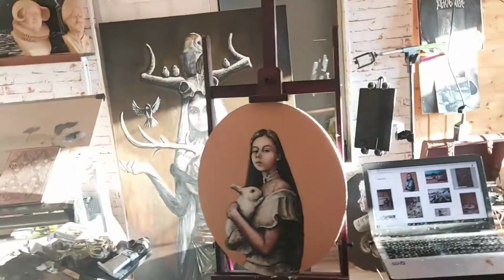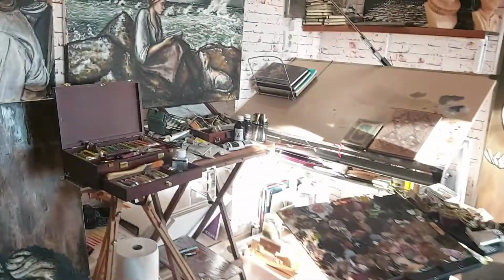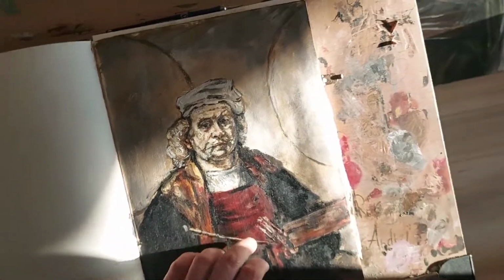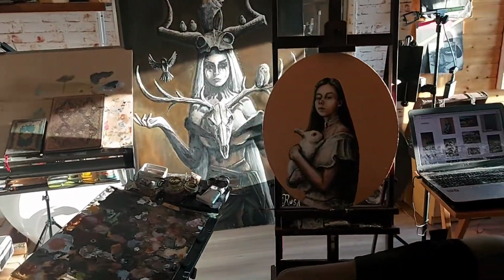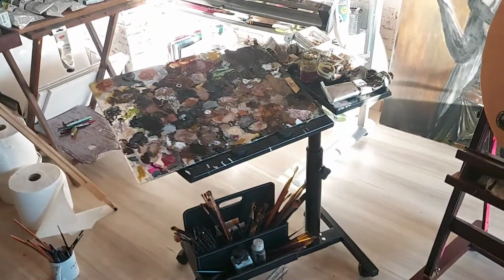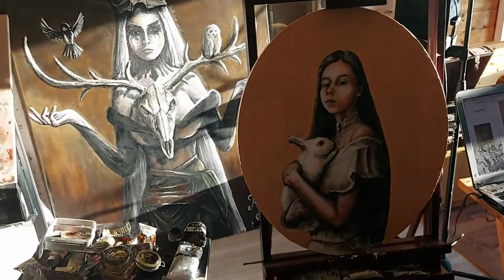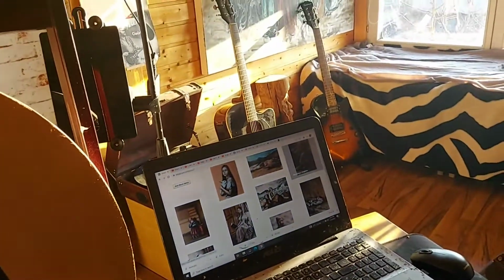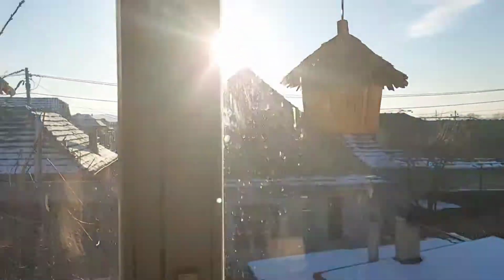Art studio tour 2022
Daca esti din Romania si vrei un original sau un print info pe insta